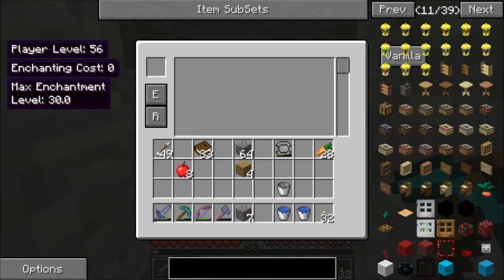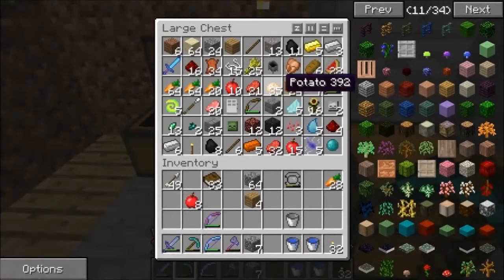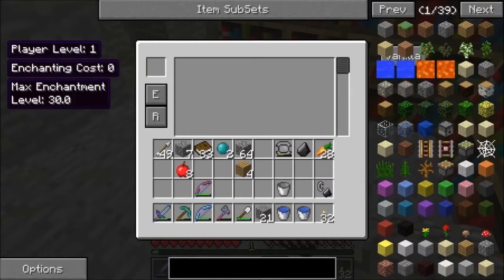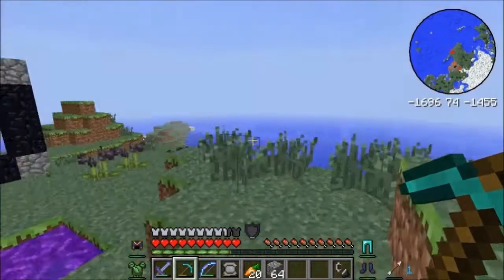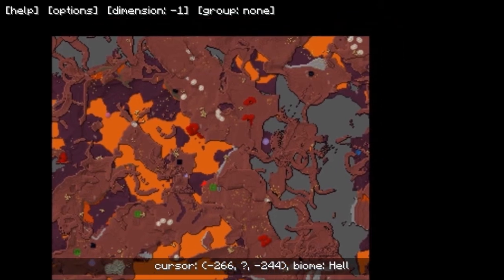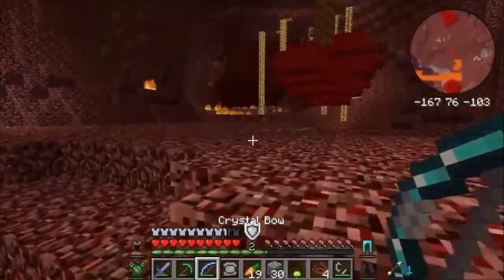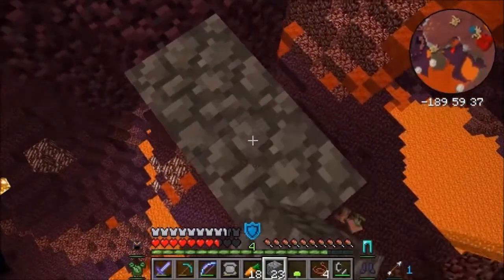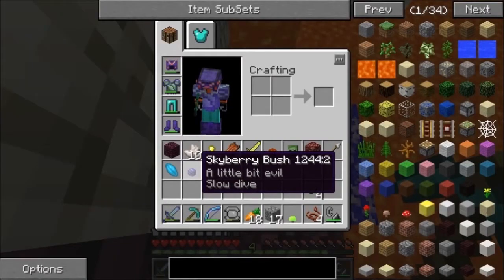Minecraft Hexxit #15 F U!!!!!!!!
Minecraft Username: Nextgenkillers

Ps3 Username: joshwells1997

Steam Username: PcGamerJosh

Origin Username: PcGamerJosh7